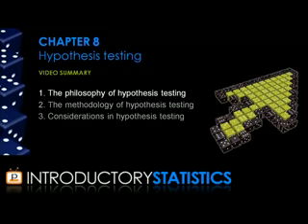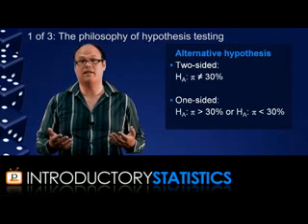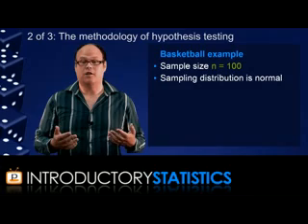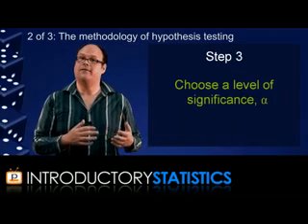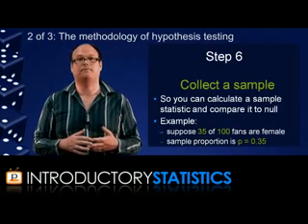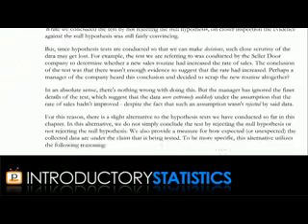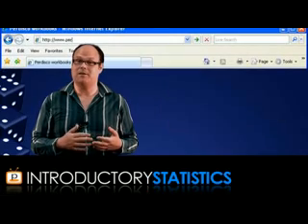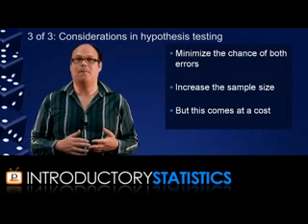introduction to hypothesis testing a